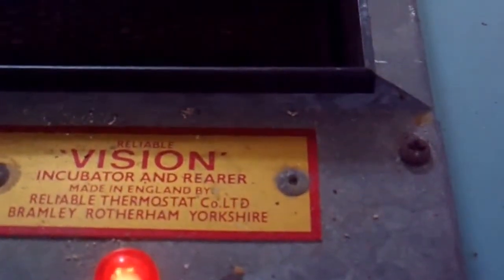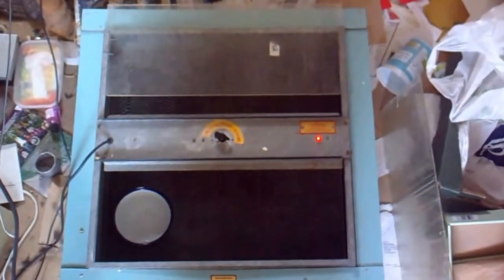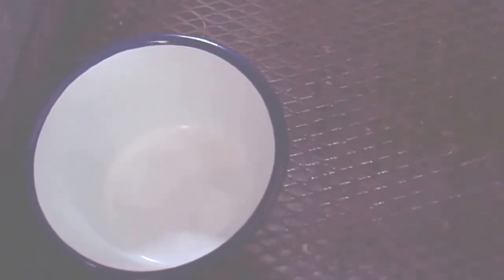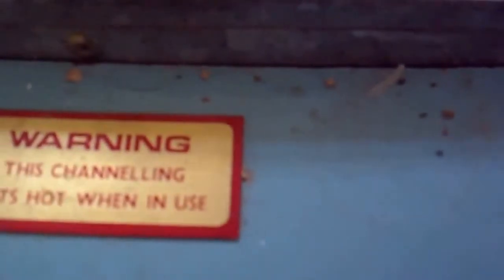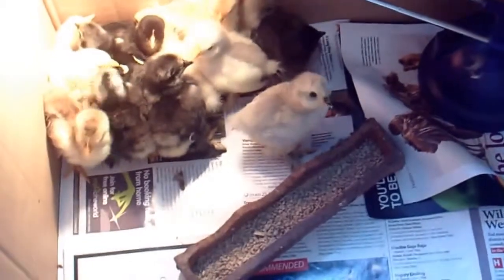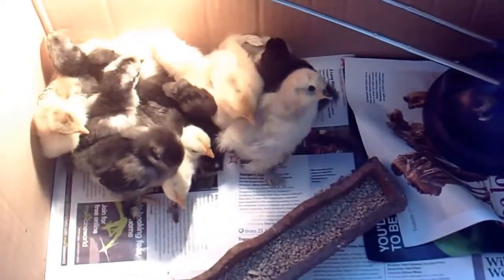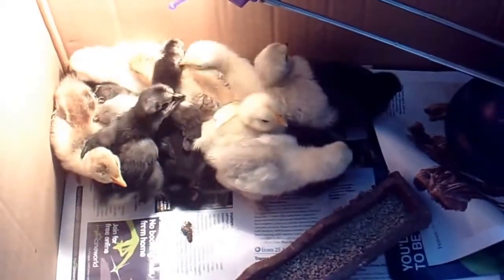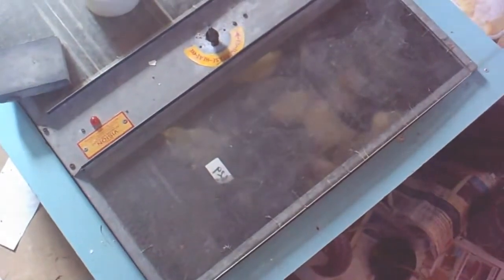Reliable Vision Egg Incubator Rearer, Review.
In the Spring the Pekin Bantams were laying a lot of eggs, so I thought I would try incubating some,  The incubator actually has a capacity for 80 eggs. This first try was a bit of a test to see if I was going to do it right. And it worked so there will be a next time!